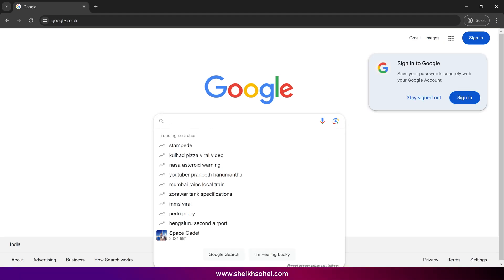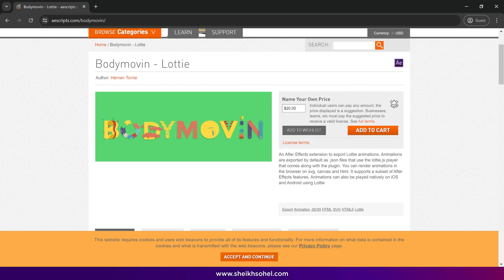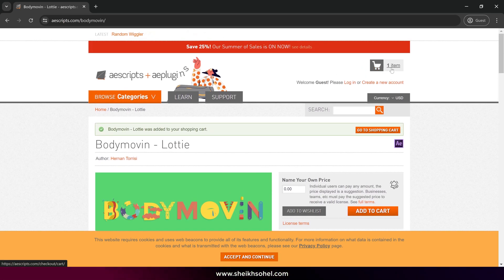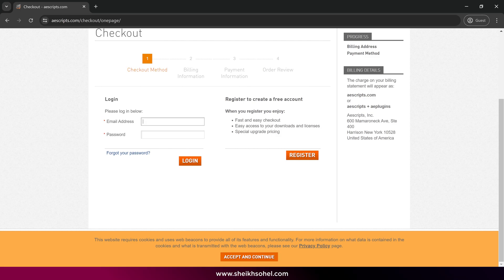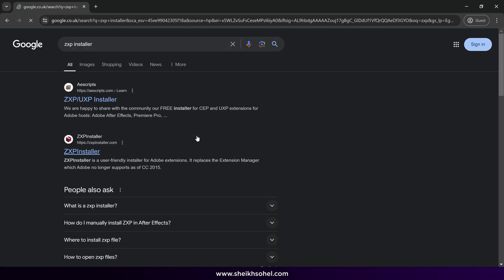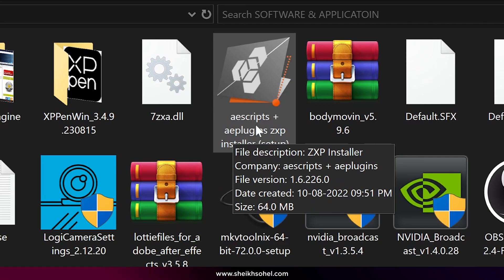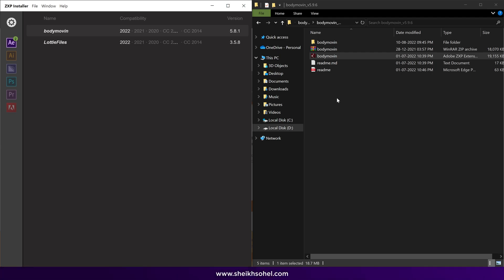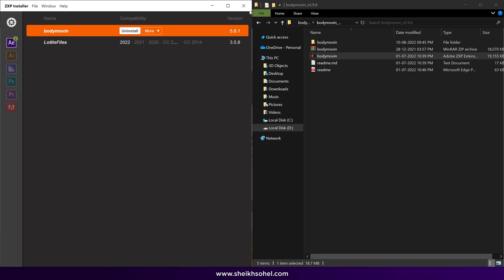How to Download and Install Bodymovin & ZXP Installer for After Effects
Welcome back! In today's tutorial, I'll show you how to download and install the Bodymovin extension and the ZXP Installer for After Effects. These tools are essential for exporting web animations in formats like Lottie and JSON.